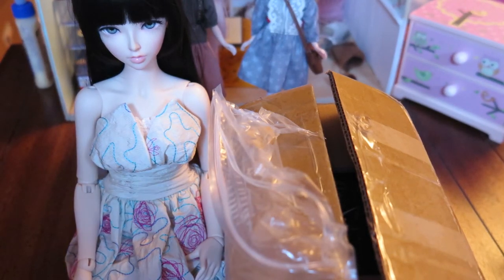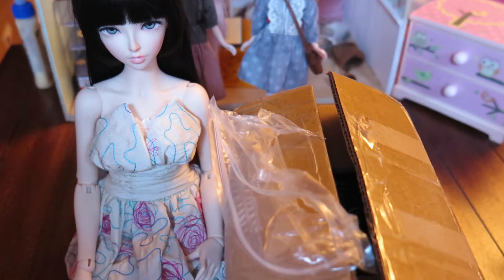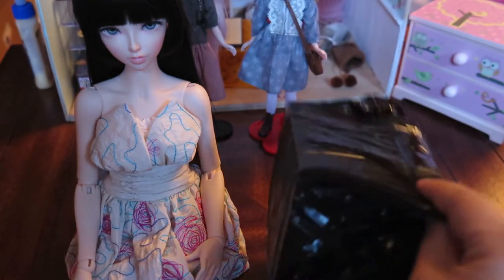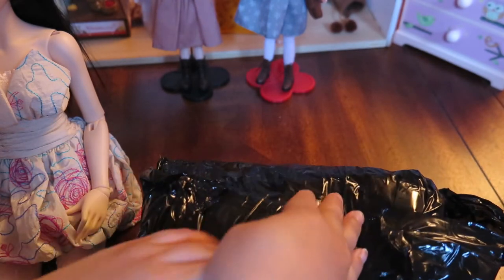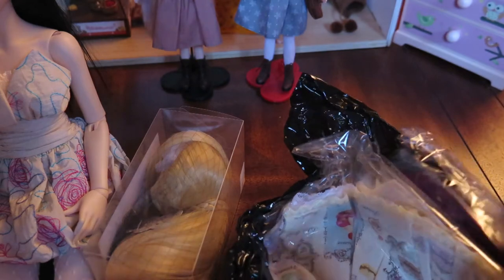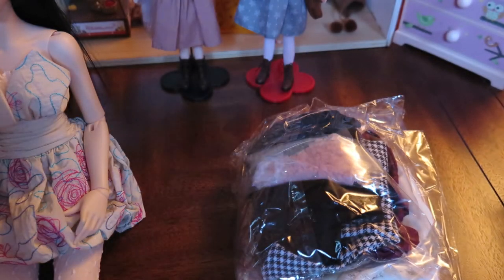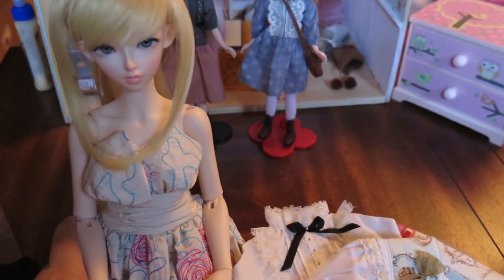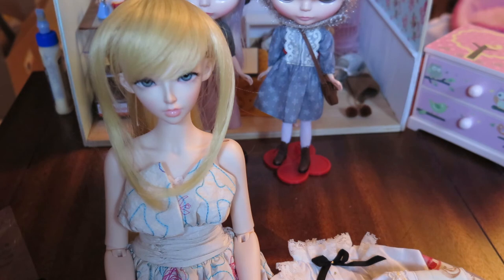[BJD] Taobao order box opening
Hey guys~
They are finally here! after waiting for couple of months~~
I am very happy with everything that came in~~ Can't wait to try them on Nabi and take photos :D
I will link the shops after work~~